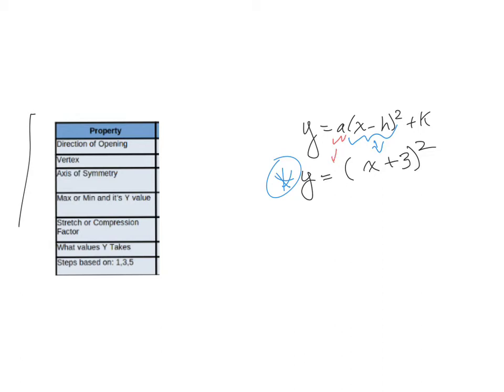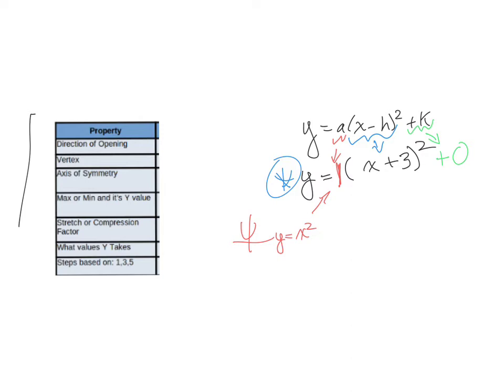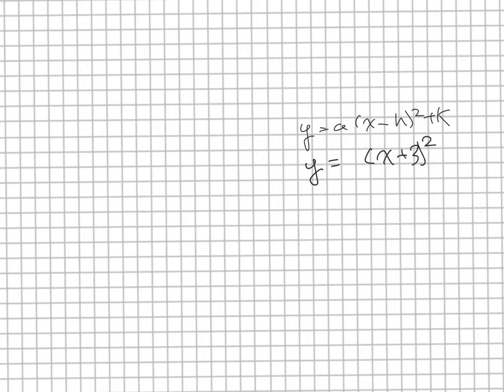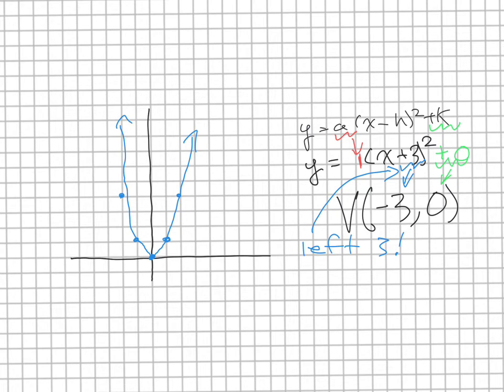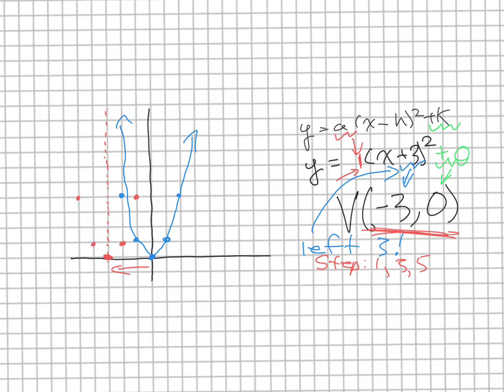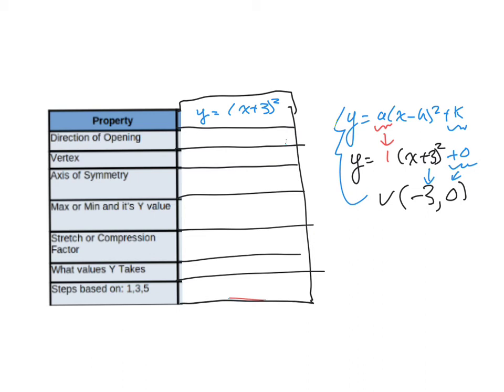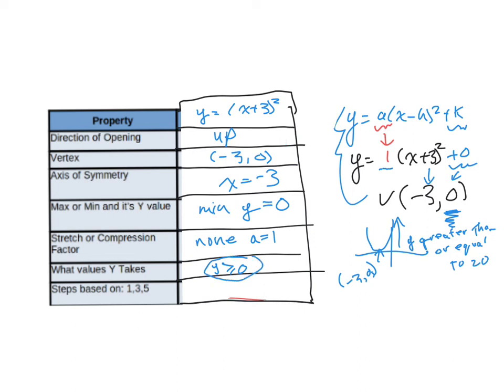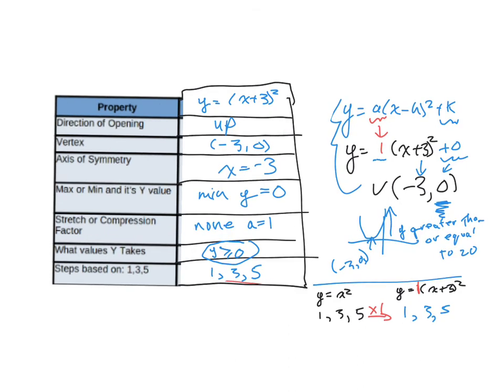MFM2P 33a q2a refresher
This problem explores how to compare a graph with the basic vertex form. We identify all properties such as orientation, stretch, transformations left, right, up, and down.